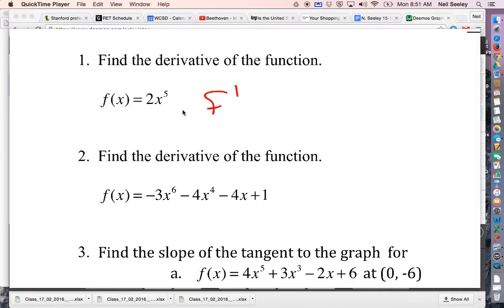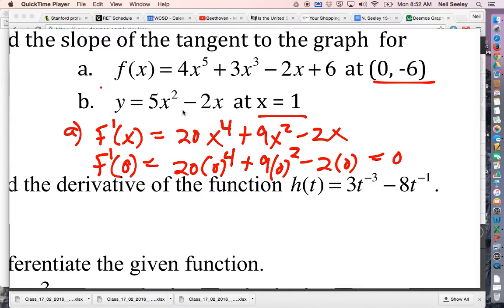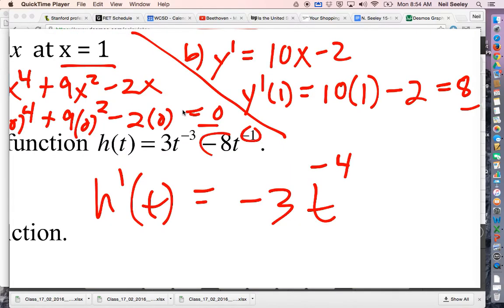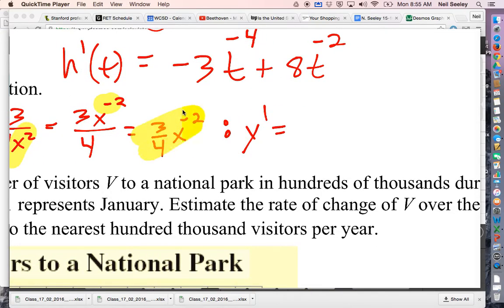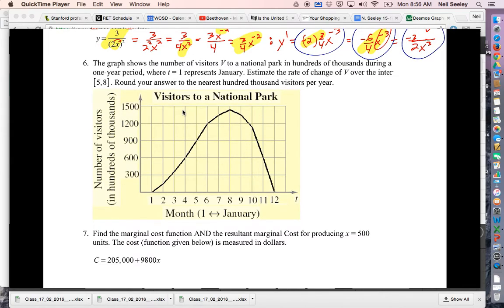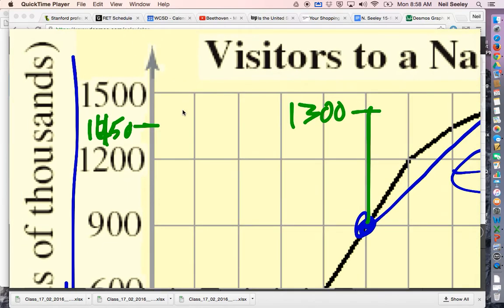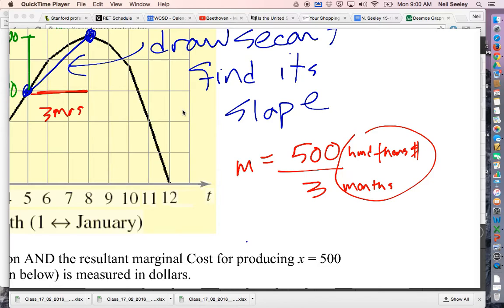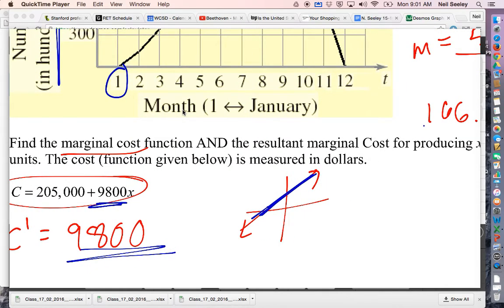Test 1 Review Page 1